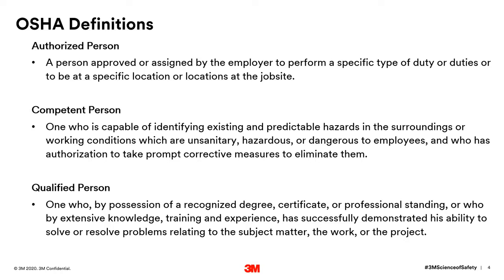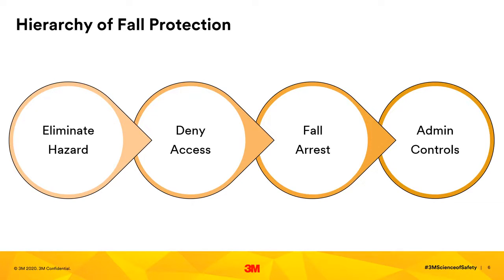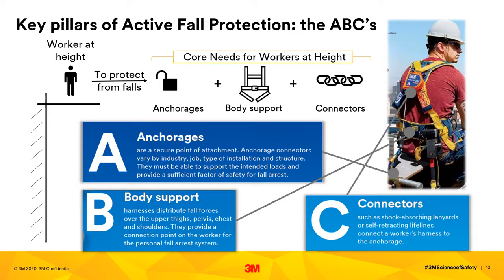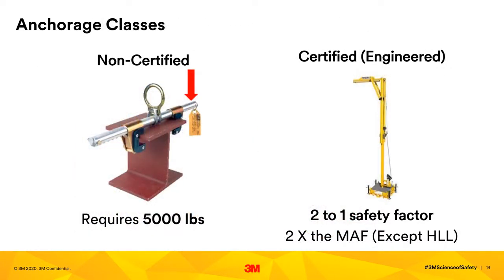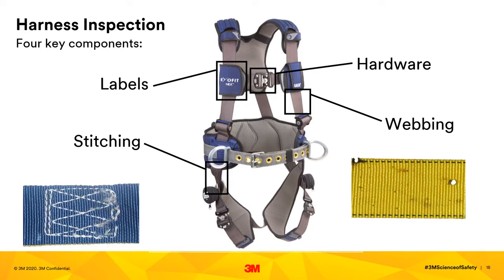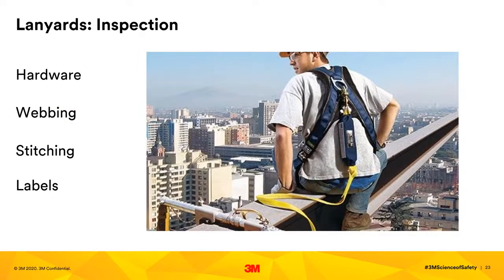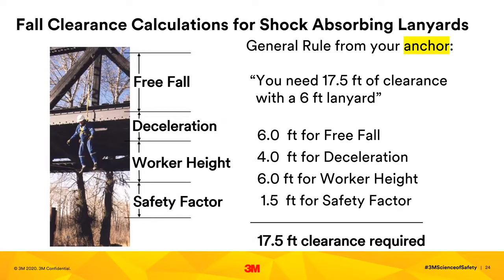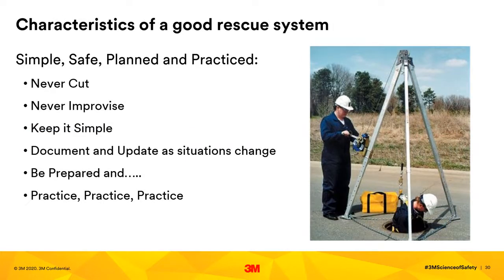3M Fall Protection Fall Protection ABCDs